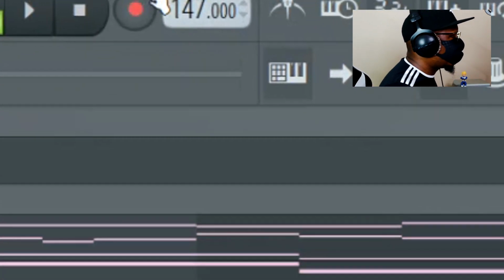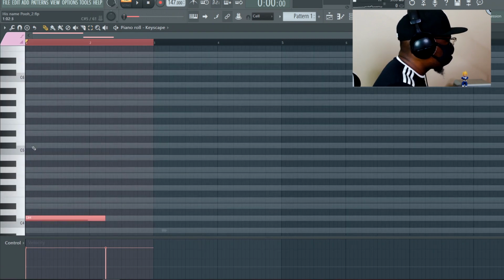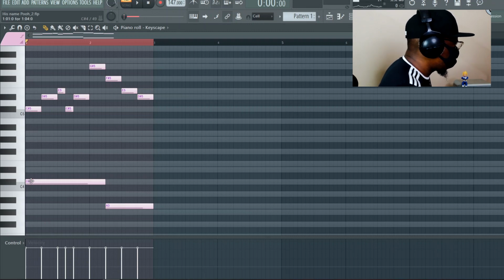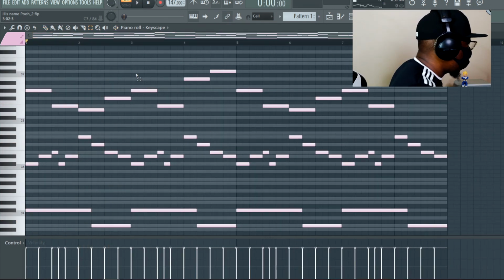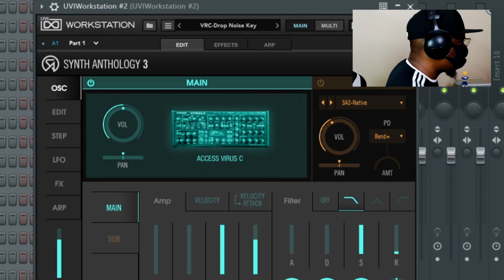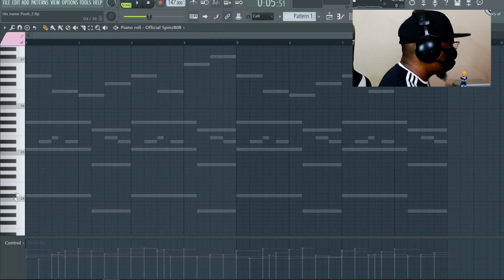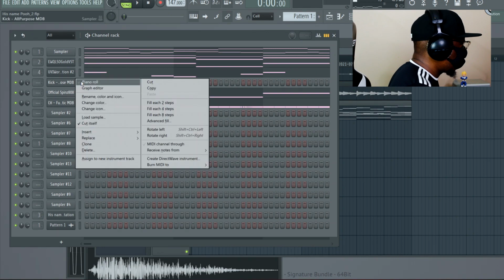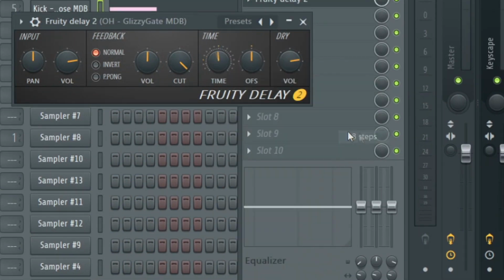How To Make Dark Piano Melodies from scratch for Pooh Shiesty Type Beats | FL Studio 20 Tutorials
0:00 Intro (Please Subscribe)
0:23 Piano Melody (Download Scale Helpers)
5:05 Strings Harmony
5:50 Layered Synth
6:31 EQ and FX
7:06 Drums
9:48 Final Message
10:30 Final Beat